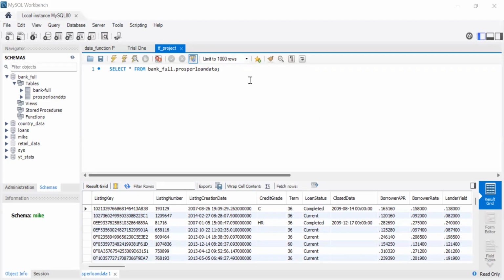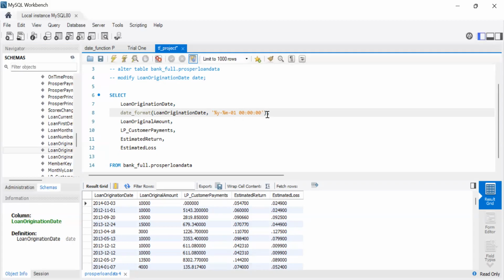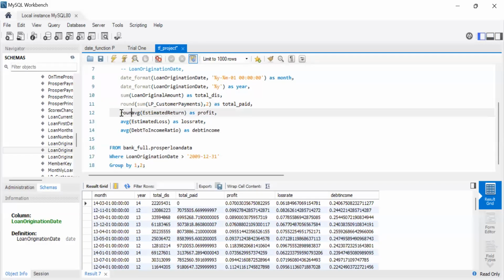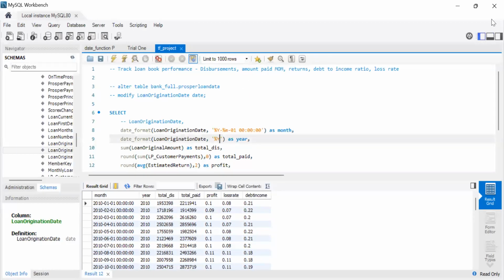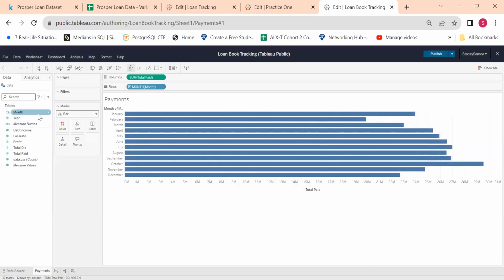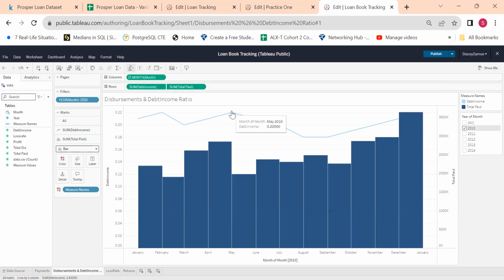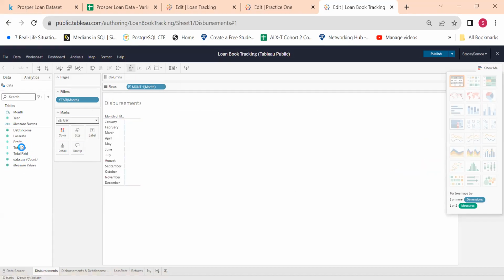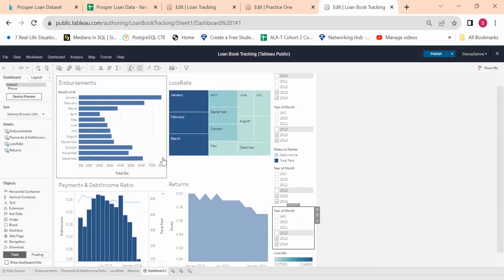SQL+Tableau Data Analysis Portfolio Project| Finance Analytics| For Beginners| Kaggle Dataset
In this finance analytics data analysis portfolio project, you will be;
1. Using SQL for data manipulation
2. Using SQL for feature engineering(creating new columns)
3. Using SQL to create a dataset
4. Using Tableau to create a simple dashboard(Communicate insights discovered)